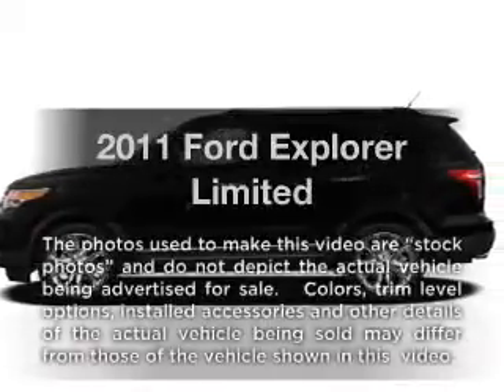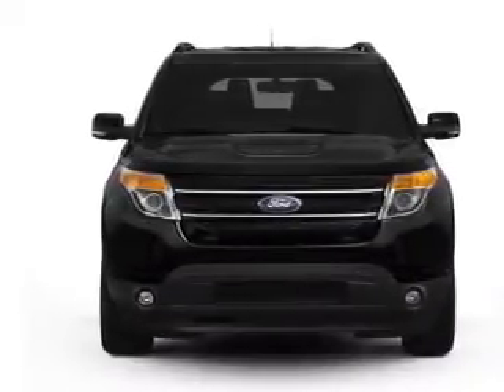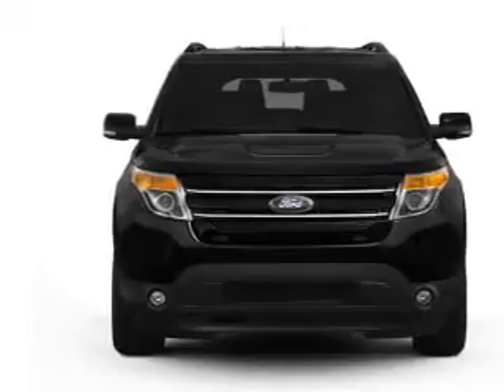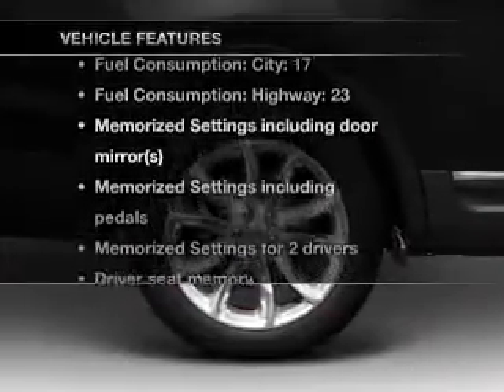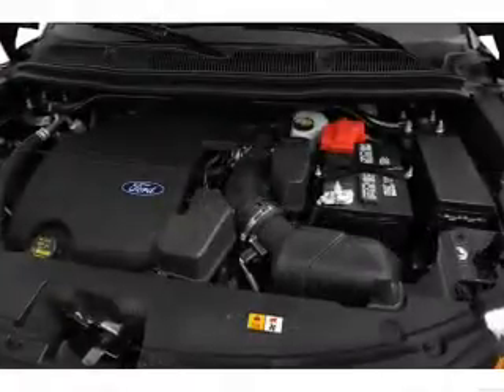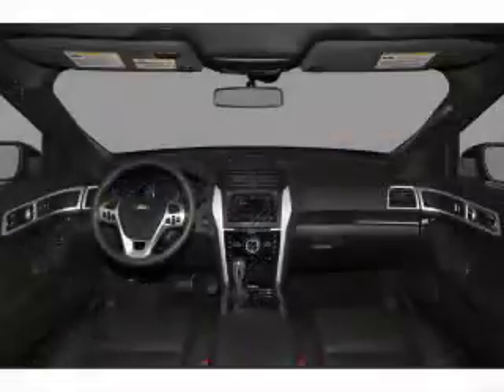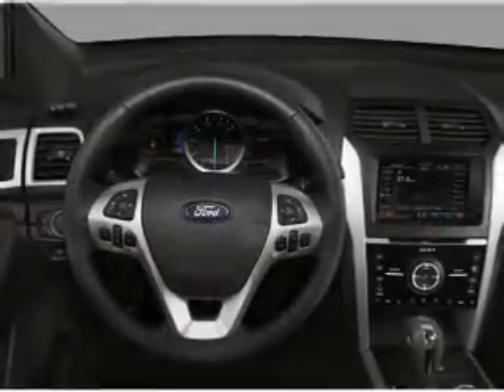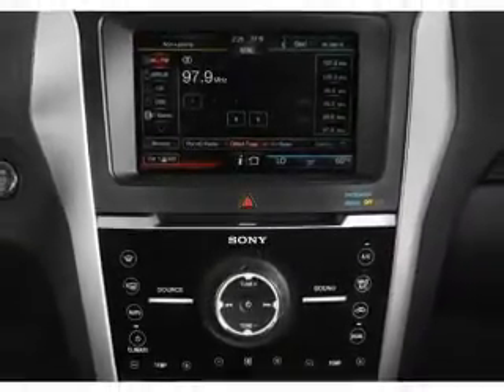2011 Ford Explorer - SUITLAND MD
Year: 2011
Make: Ford
Model: Explorer
Trim: Limited
Engine: 3.5 liter 6 cylinder 24 valve
Transmission: 6-Speed Automatic
Color: Gold Leaf Metallic
Mileage: 0
Address:
5000 AUTH RD